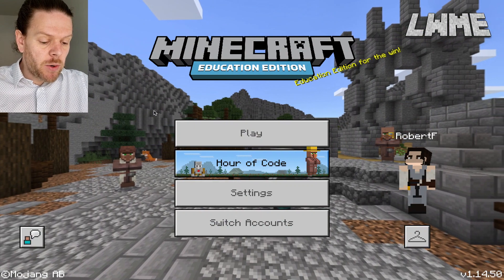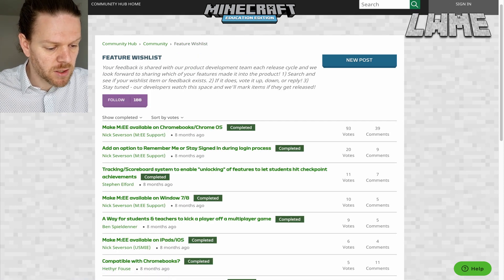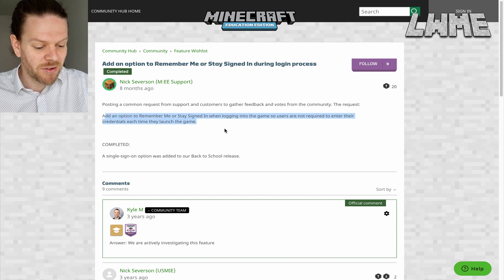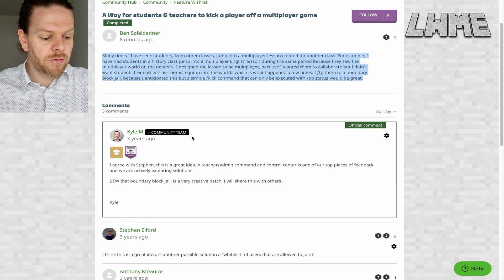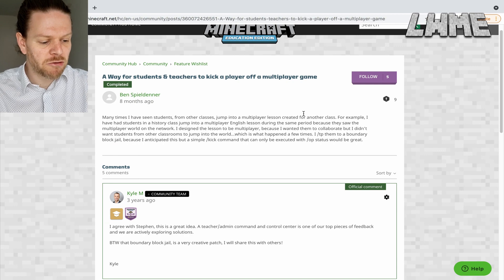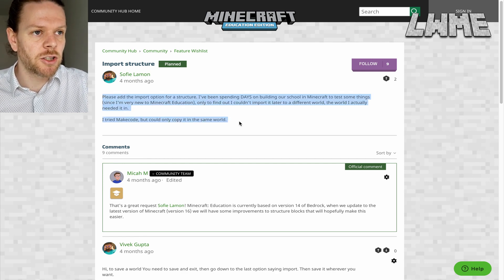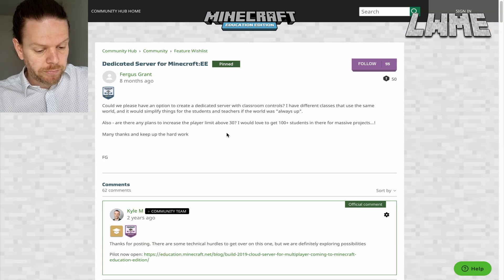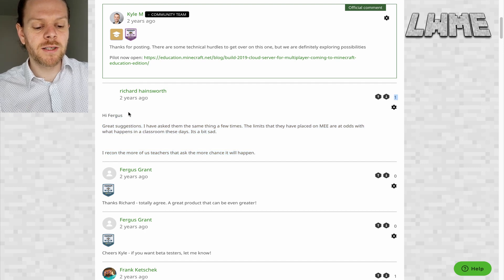Why you NEED to click this button - MINECRAFT EDUCATION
Minecraft Education Wishlist:
Today we look at suggestions for Minecraft Education like servers, structure import, auto sign in and how to kick players out of multiplayer game. Some requests like using MEE on Chromebook have already been executed.

I really thing as a Minecraft Education Edition community we should be using this feature to effect the changes we want to see in the programme. Some of the changes that has been implemented already based on teachers feedback has made a huge difference to the way we can work.

Click here to vote for a dedicated server option in MEE